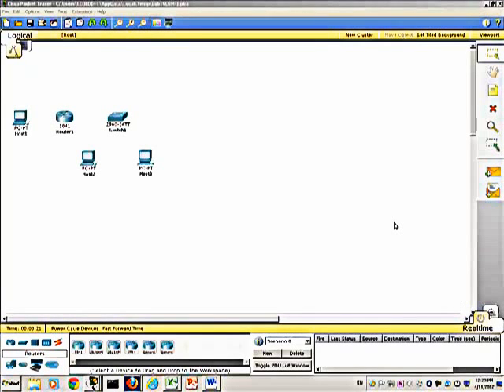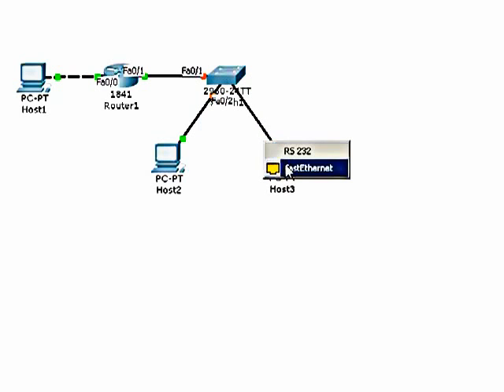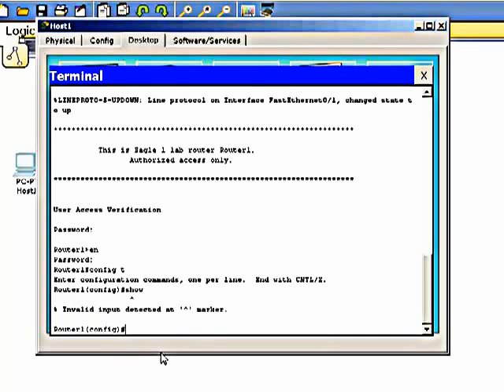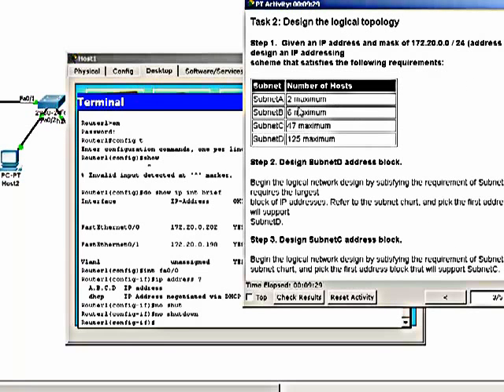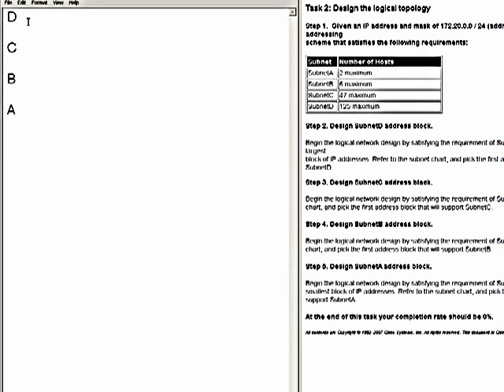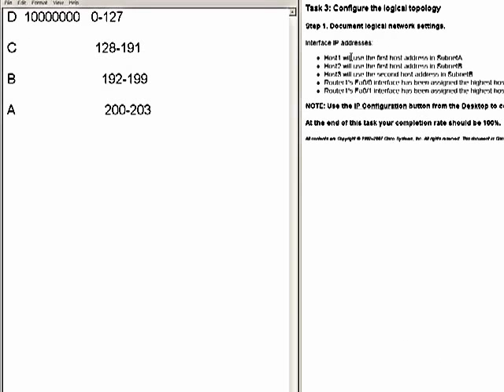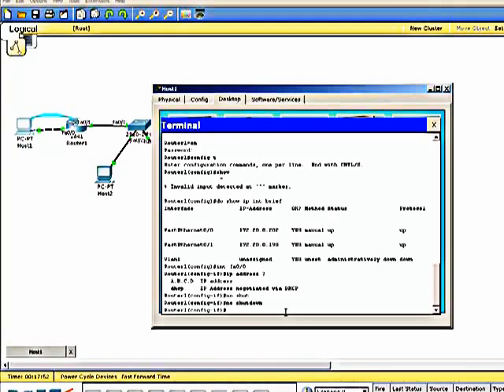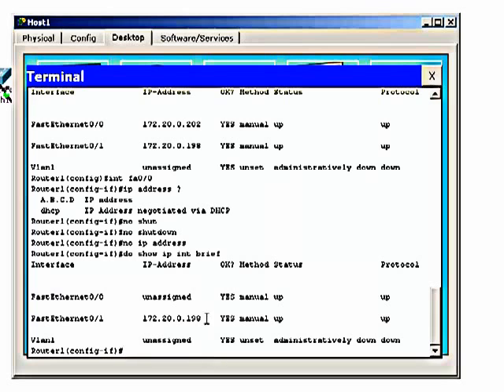Variable Length Subnet Mask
Configure a Variable Length Subnet